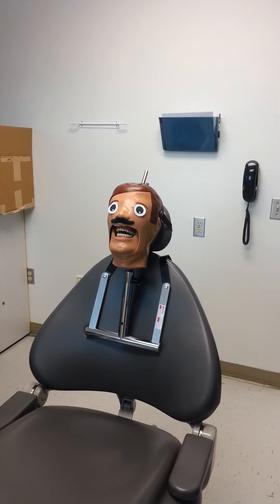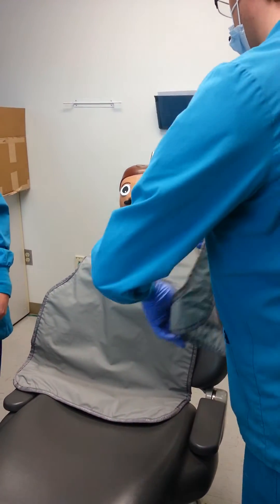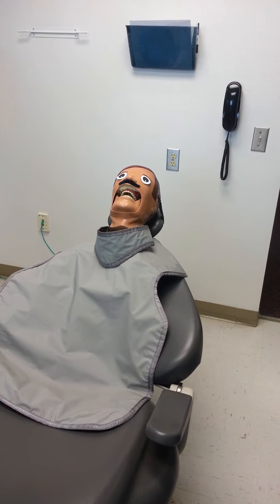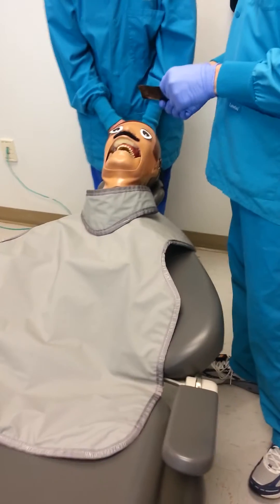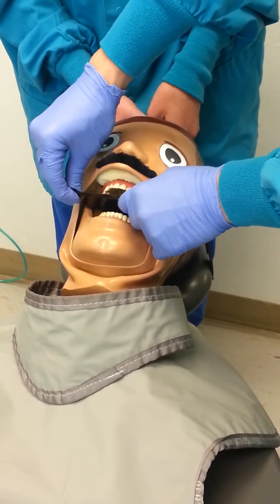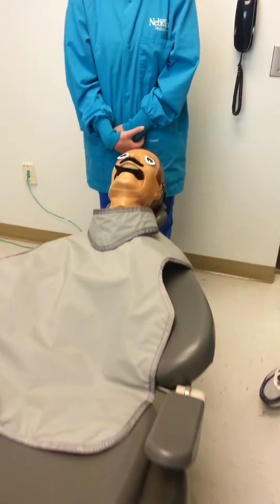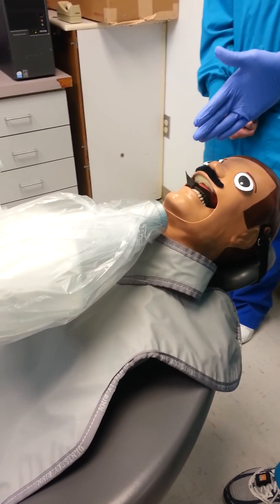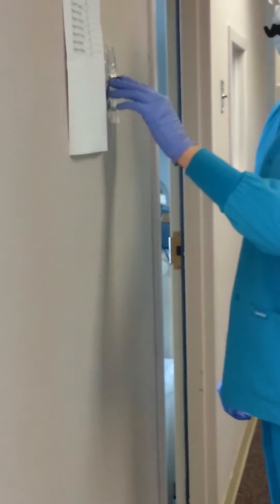Mandibular True Occlusal Radiograph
One take video instructions on how to take a mandibular true occlusal radiograph by UNMC College of Dentistry Hygiene Class of 2015 students.